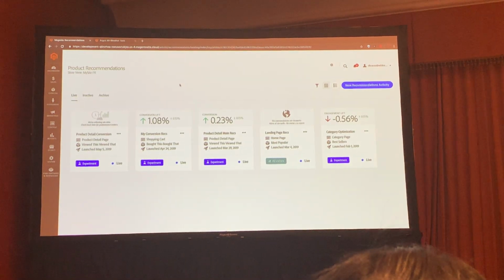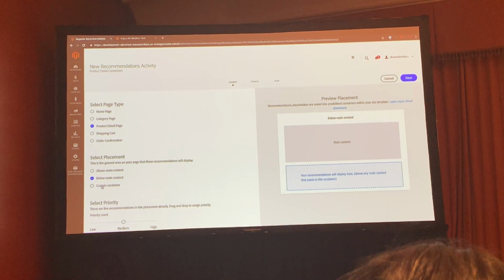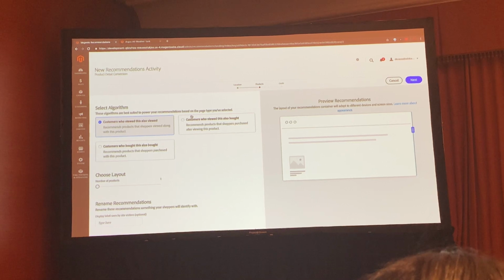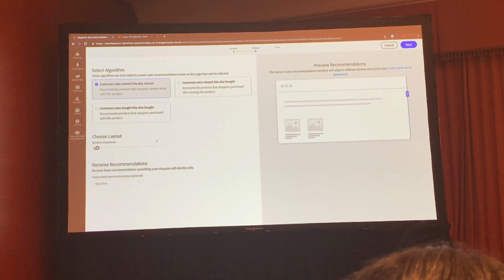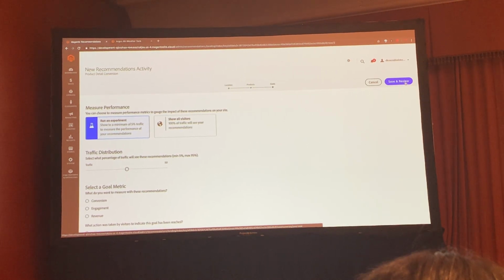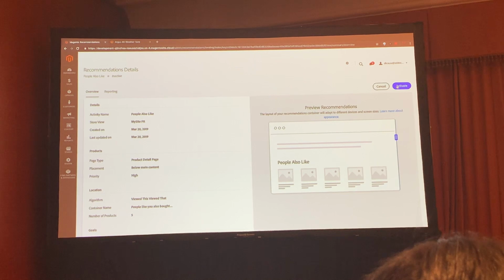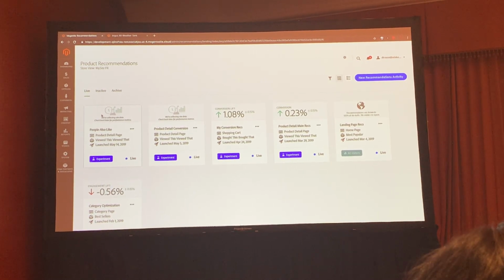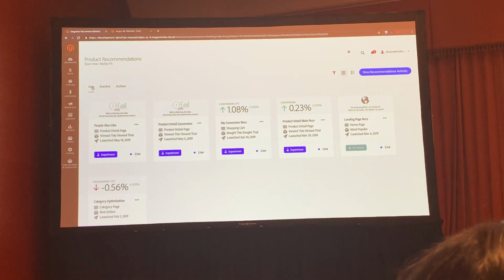AI based recommendations in Magento powered by Adobe Sensei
AI based recommendations in Magento powered by Adobe Sensei. Short demo during the Magento Imagine Conference 2019 in Las Vegas. Awesome stuff!